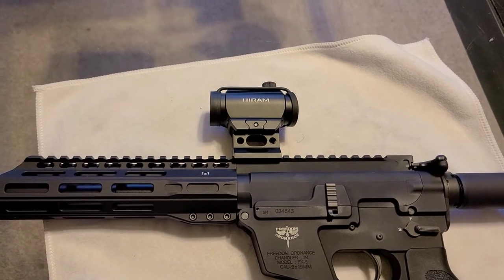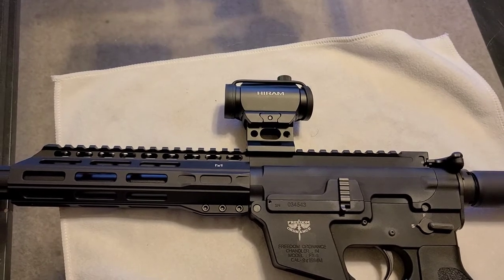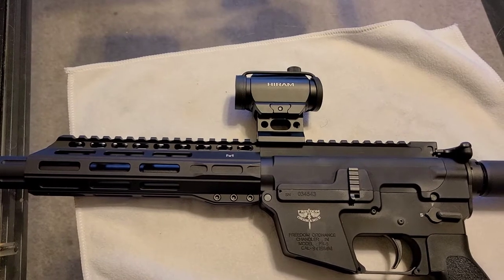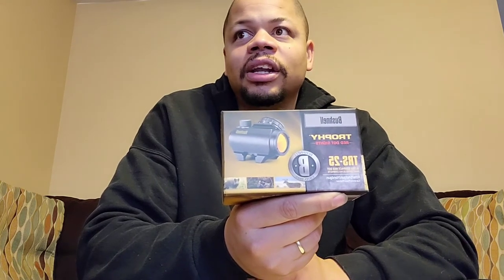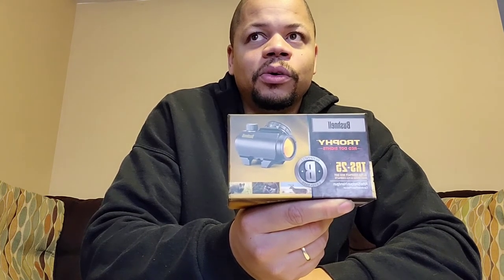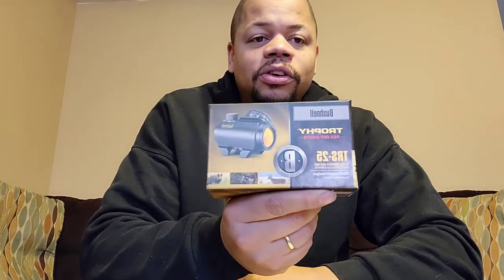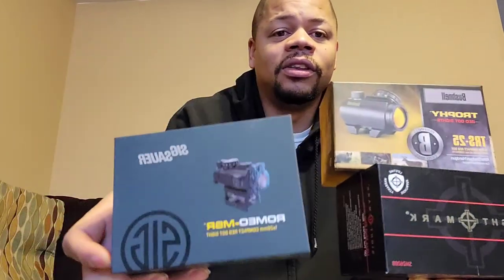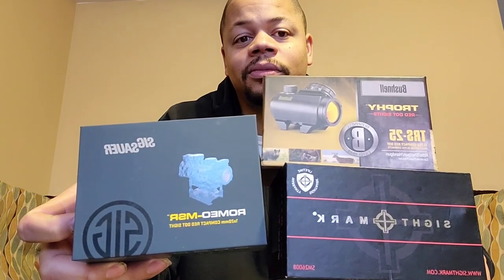Quality Red Dots under $100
3 of the best Red Dot choices under $100